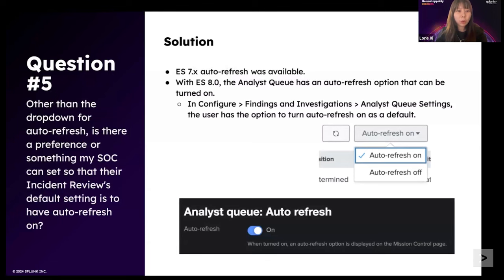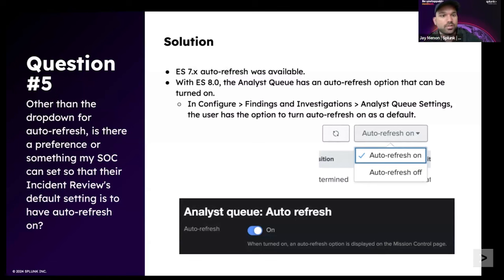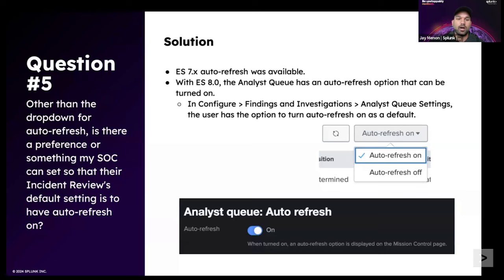How to enable Auto-refresh on the Analyst Queue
Community Office Hours Presubmitted Question: Is there a preference or something my SOC can set so that their Incident Review’s default setting is to have auto-refresh on?